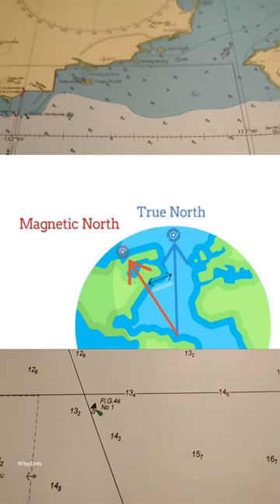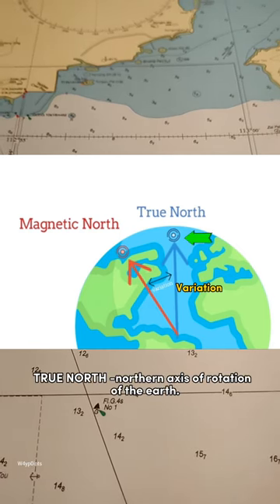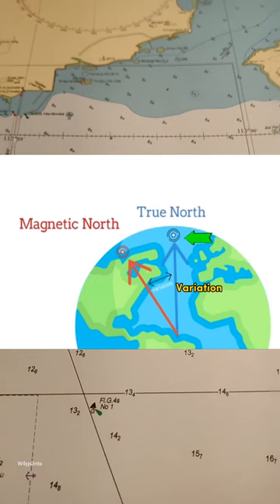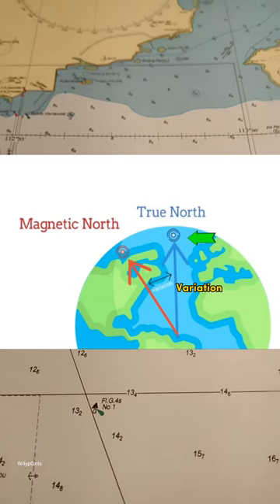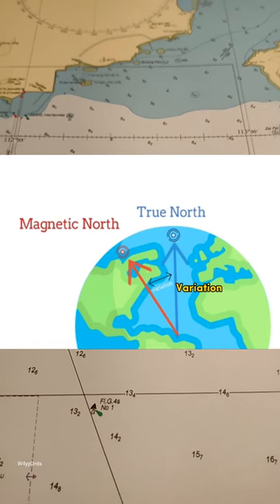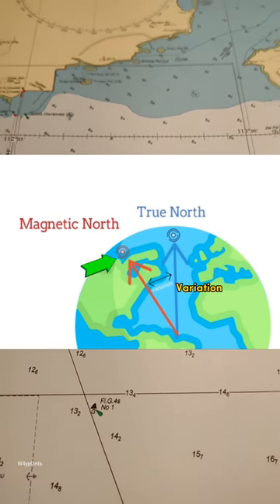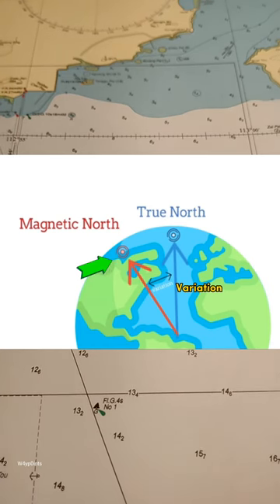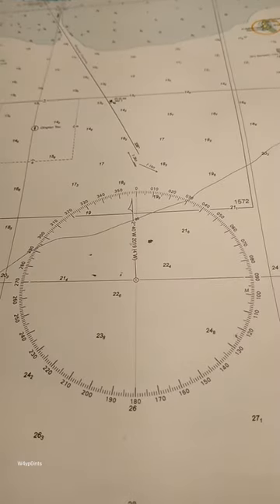HOW TO CALCULATE VARIATION FROM A NAUTICAL CHART | Seaman Vlog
Step by step procedure on how to calculate variation found on an Nautical Chart